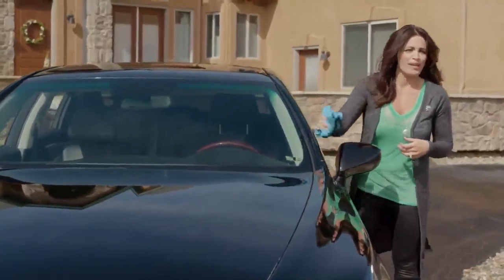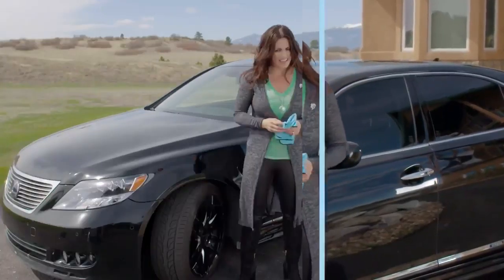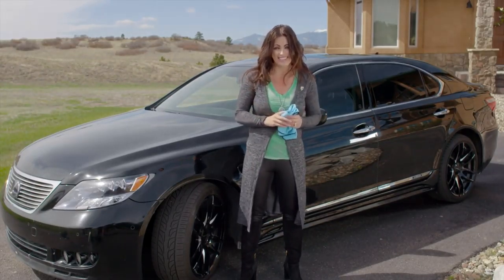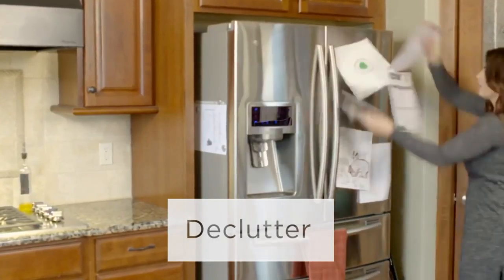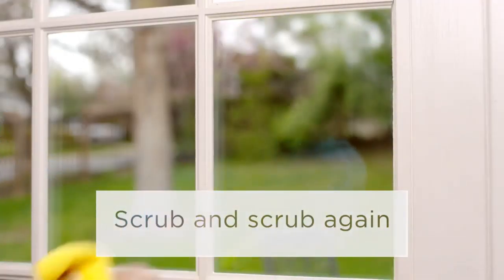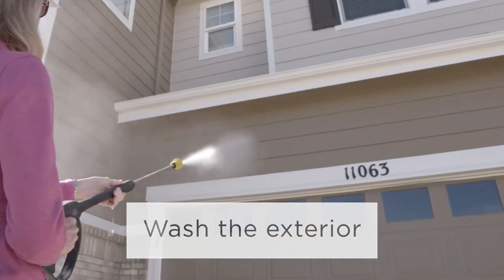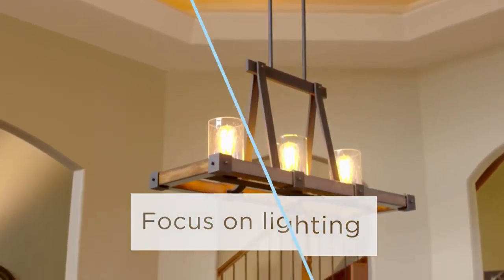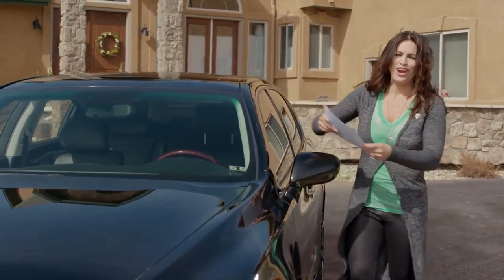Top Orlando Realtors Scott & Wes Garrison with ReMax | Own It! Staging Your Home Yourself